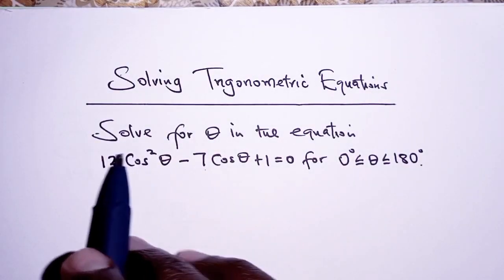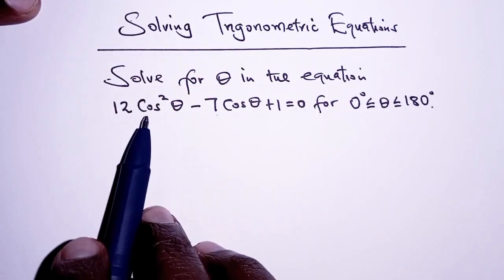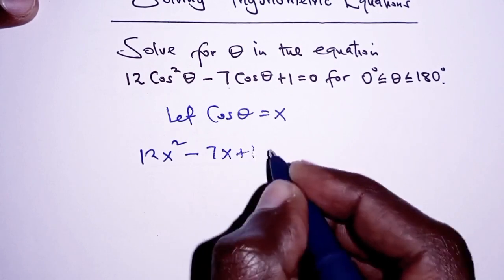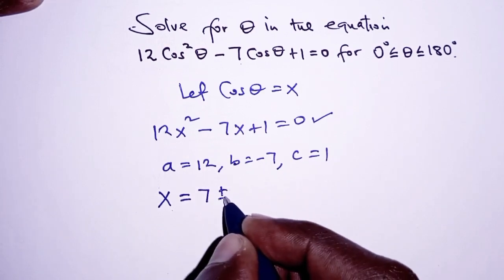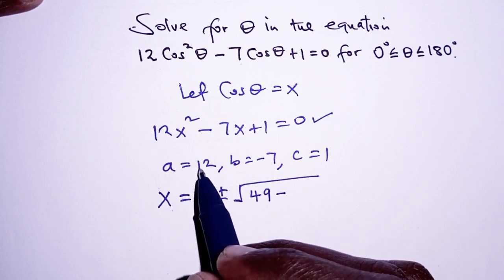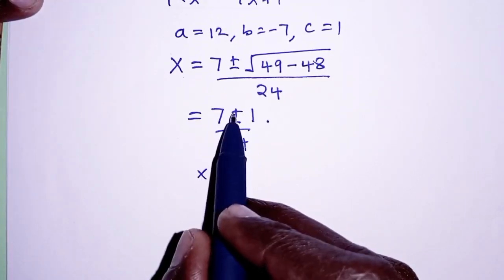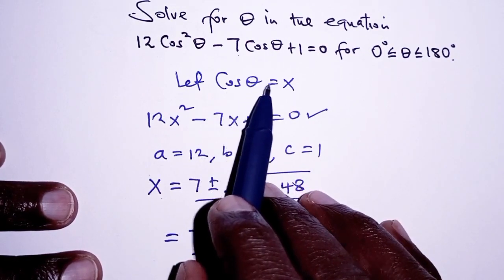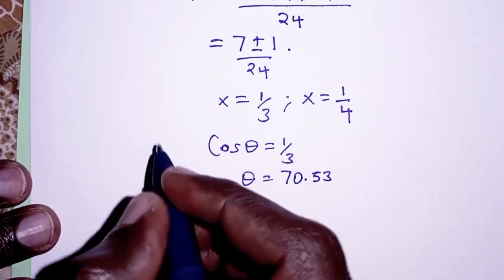solving trigonometric equations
solving trigonometric equations with multiple angles.